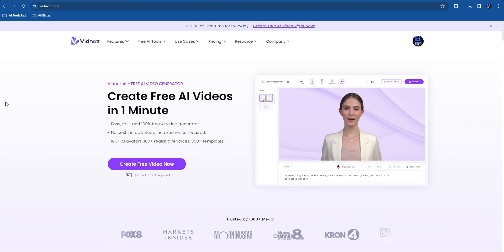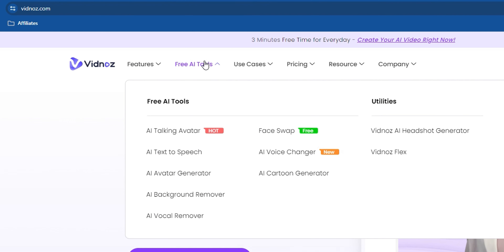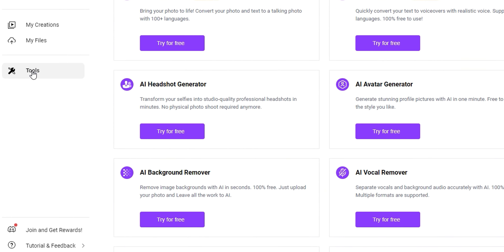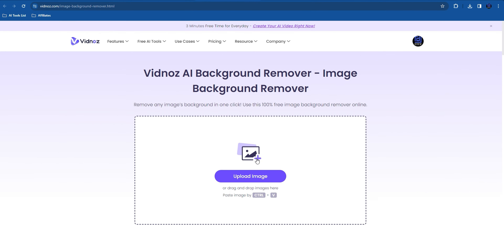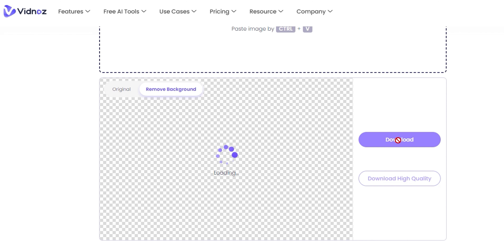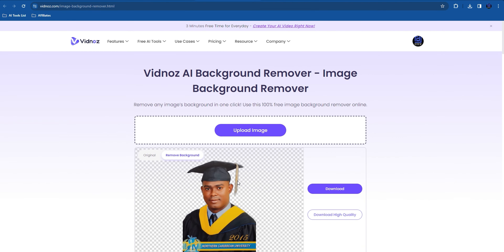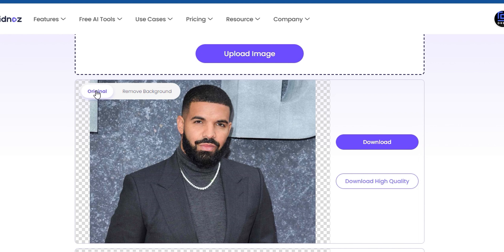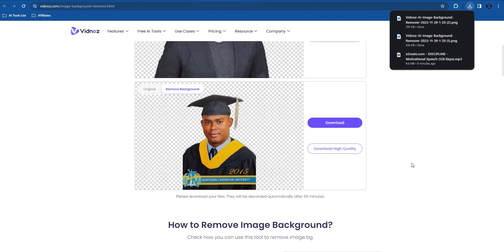How to use Vidnoz AI Background Remover - FREE AI TOOLS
Remove any image’s background in one click! Use this 100% free image background remover online. Vidnoz AI Background Remover is powered by an AI algorithm that can precisely remove image bg without affecting other objects like people, animals, any products, etc. An image with a transparent background can be generated perfectly for multiple uses. Just try this tool now and you will know it. It’s blazing fast to use Vidnoz Background Remover. The whole removal process will only take a few seconds for Vidnoz’s powerful image algorithm. Even multiple images can be processed in a short time since you can upload images constantly to this tool for free. Unlimited to use. After removing bg, the original size and high-definition image can be downloaded for free. No detail loss, blur, or quality compression, just the original image quality. Perfect for graphic designers, photographers, or anyone who prioritizes image quality.